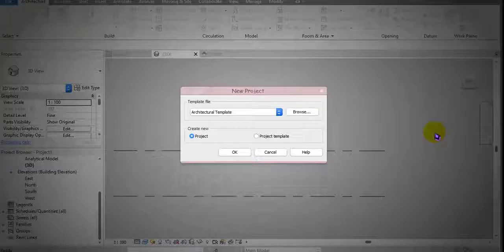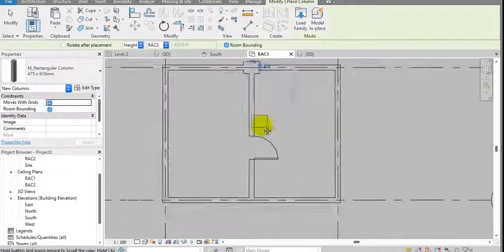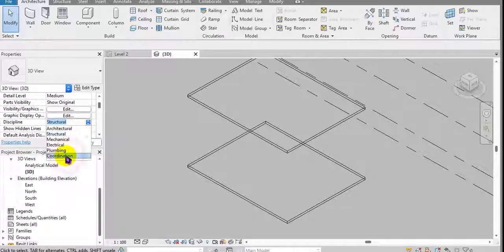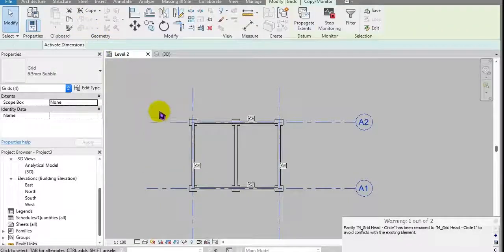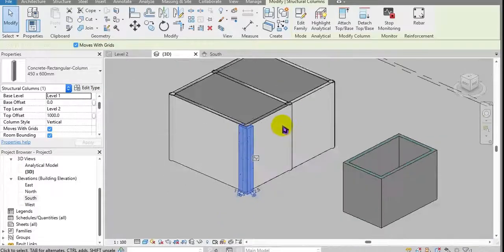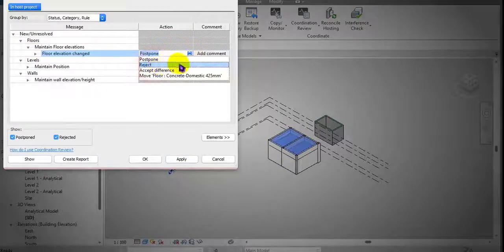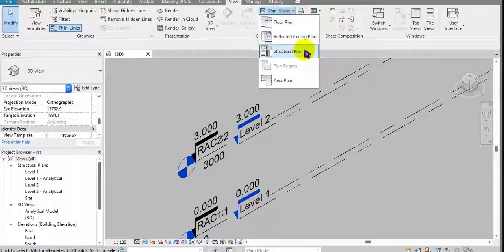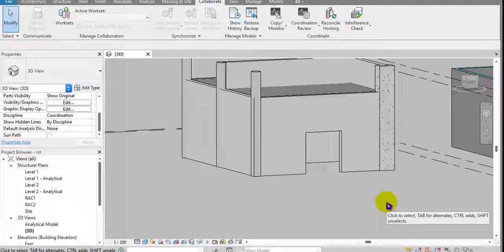How to transfer model from Revit Architecture to Revit structure